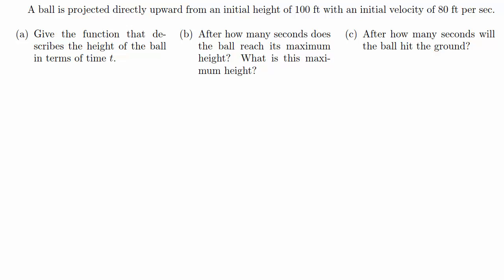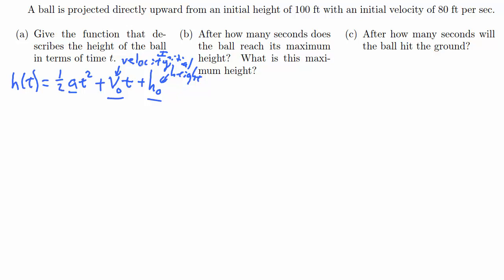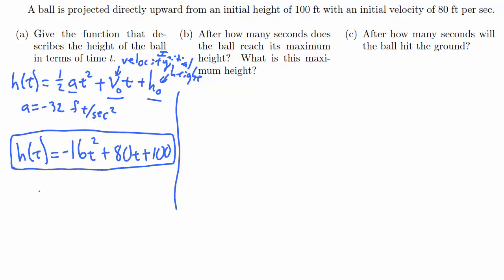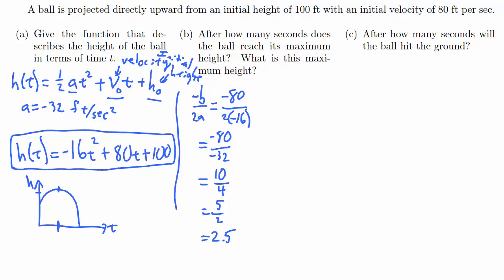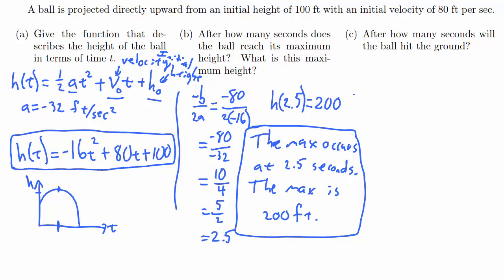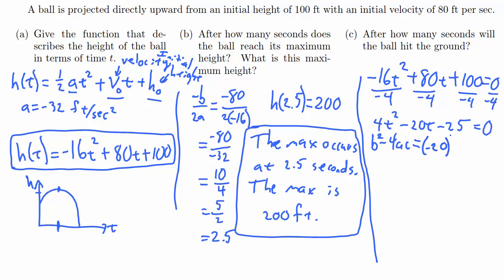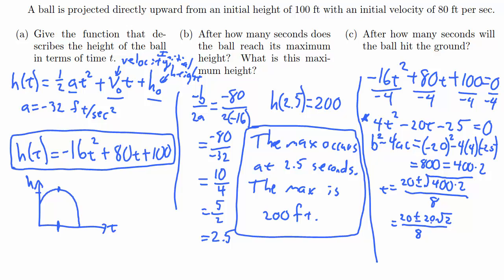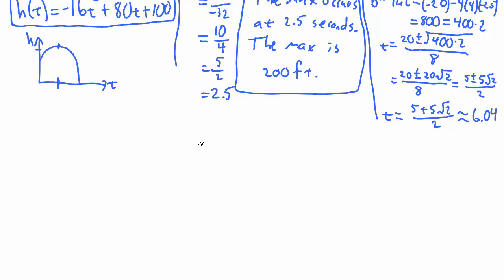1314 Chapter 3 Section 1 Example 5 Quadratic Functions